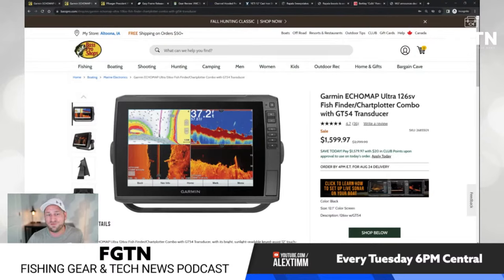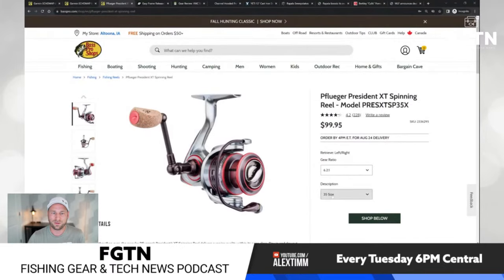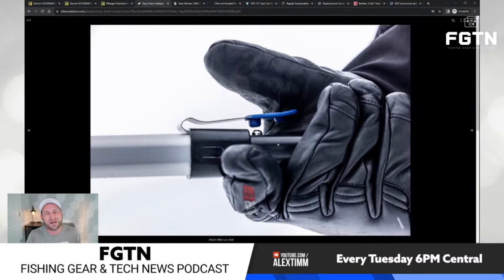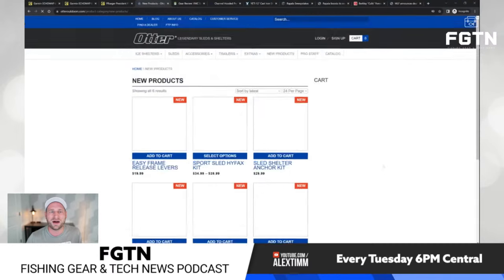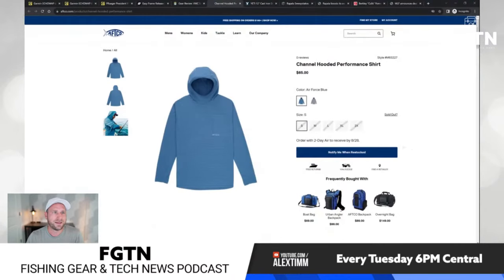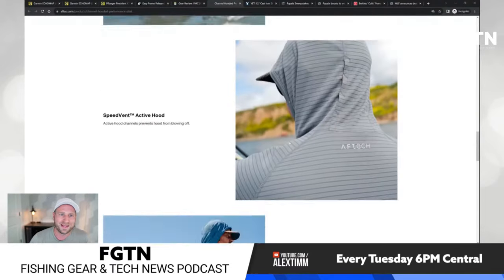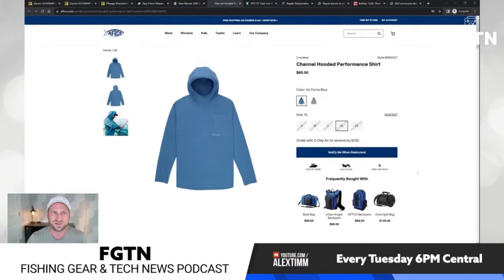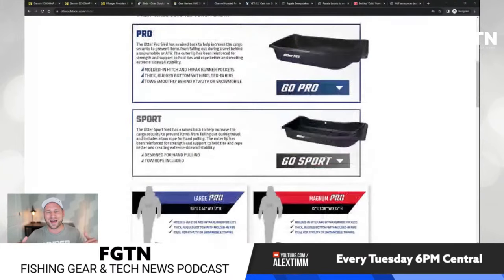Simms & Otter Unveil New Gear + Win Rapala - FGTN August 22, 2023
Join Alex in this week's podcast as he breaks down the hottest Fall 2023 fishing gear, from IGFA's latest tackle to Rapala's updates and partnerships, Berkley's Cull Action Shad, and Otter's kayak innovations—get the scoop on what's new and share your top picks in the comments!
🔗 Garmin ECHOMAP Ultra 106sv with GT54 Transducer Deal @ Bass Pro or @ Cabela's
🔗 Garmin ECHOMAP Ultra 126sv with GT54 Transducer Deal @ Bass Pro or @ Cabela's